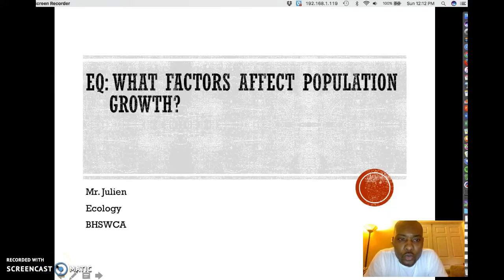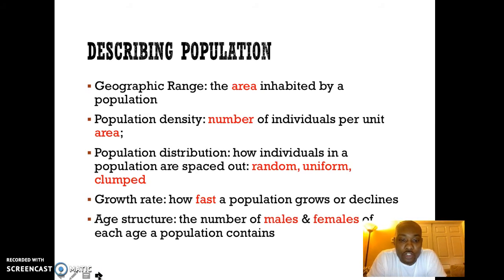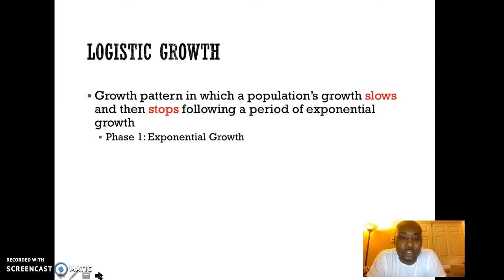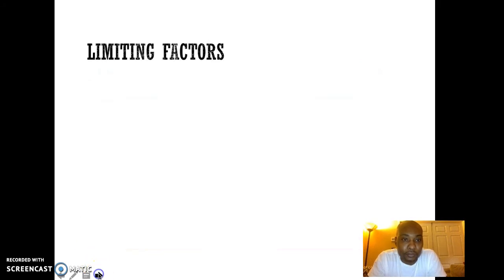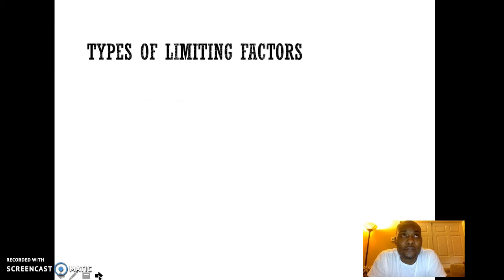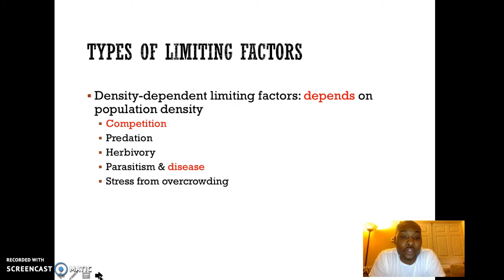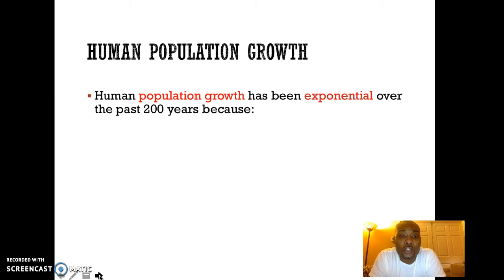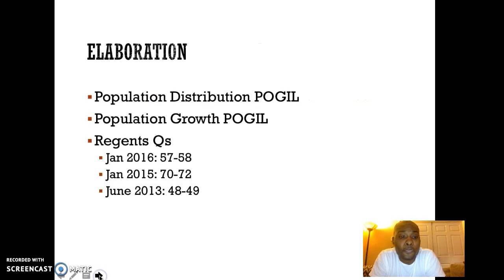Julien population growth